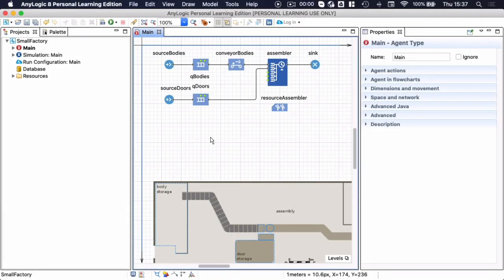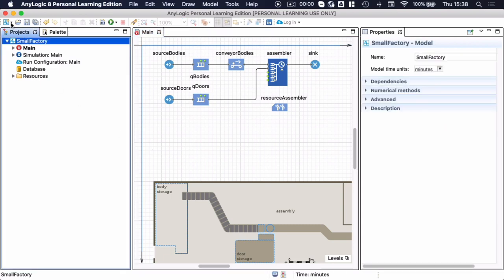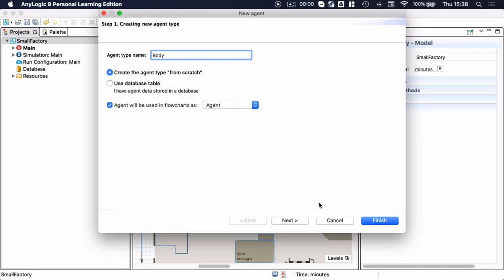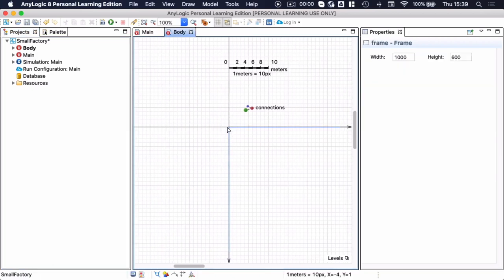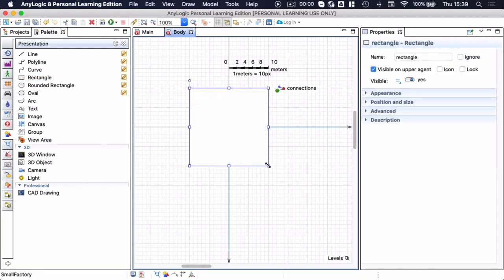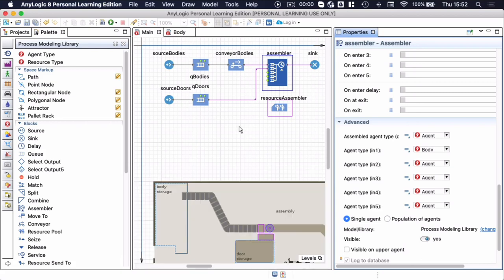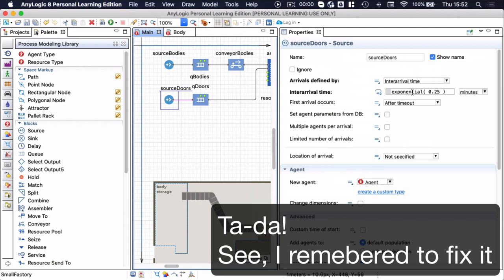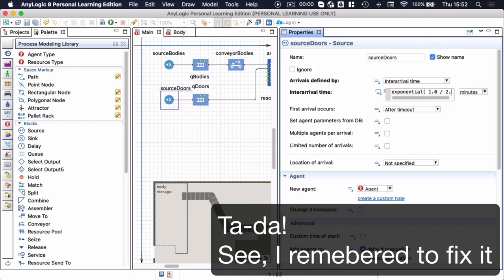Small factory in AnyLogic 8.6.0 - part 3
This video is the third in the series. It is a re-recording of the small factory example I first recorded back in 2014. Since then, AnyLogic has made the model-building simpler, so it is time to update it to reflect the changes.